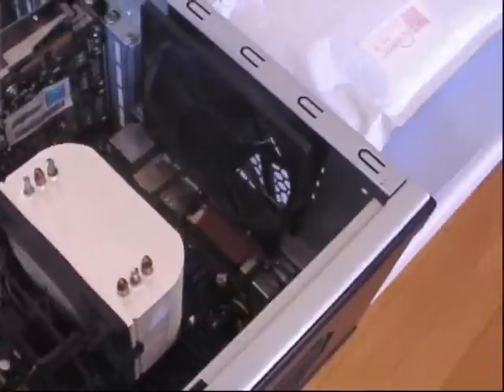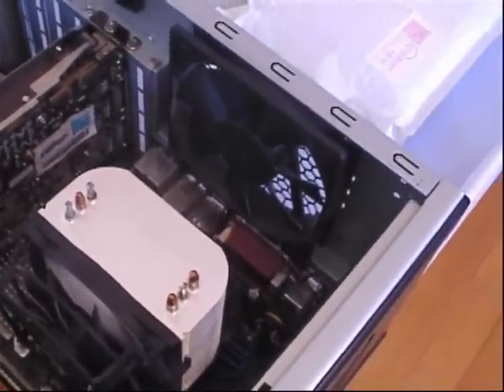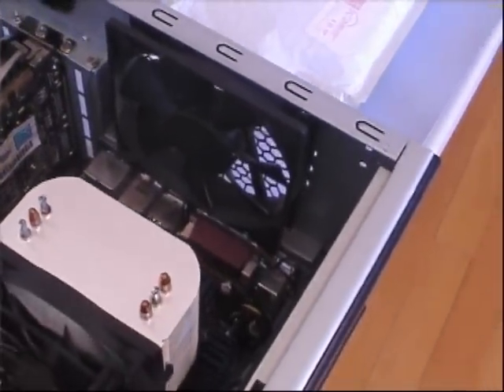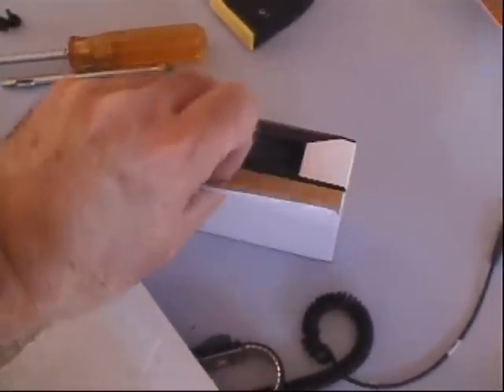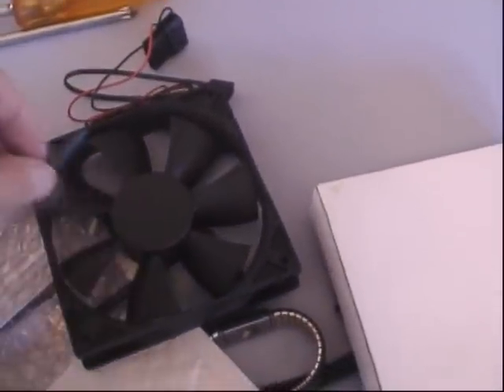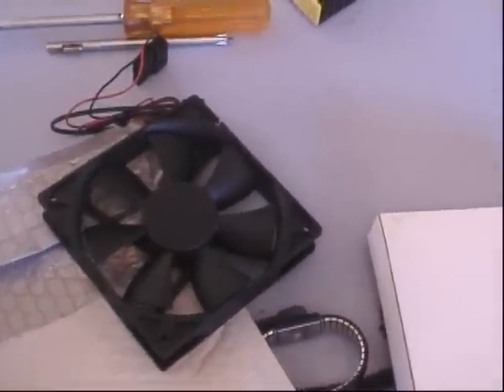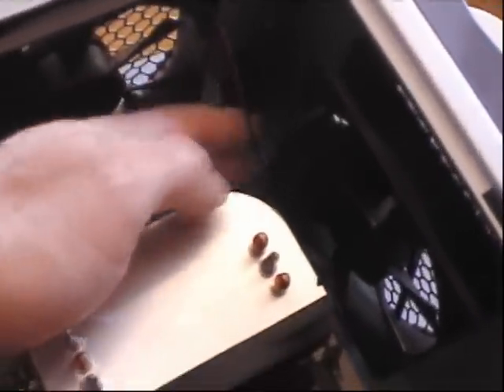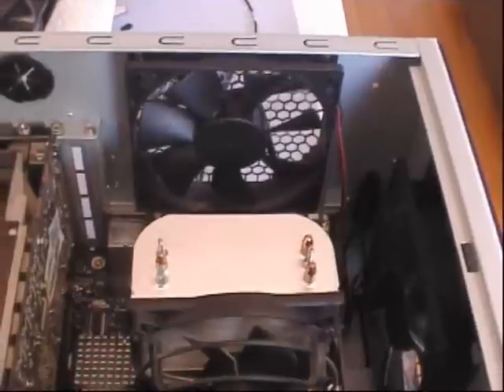How to replace a computer case fan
This video shows how I replaced a failing rear computer case fan with three speed control switch